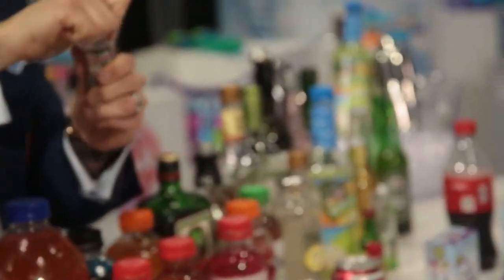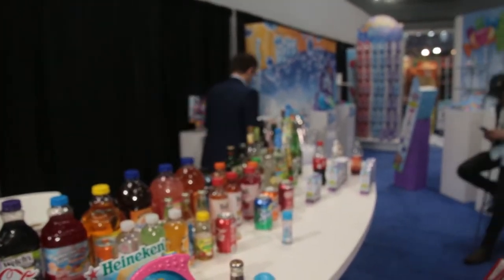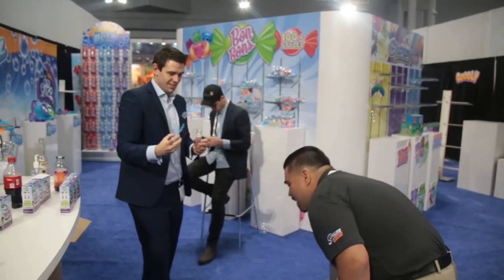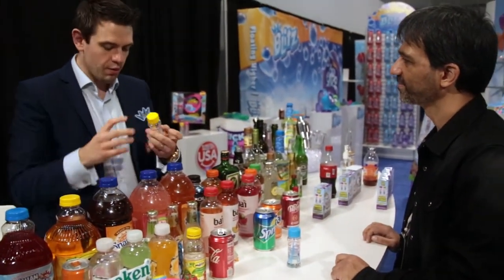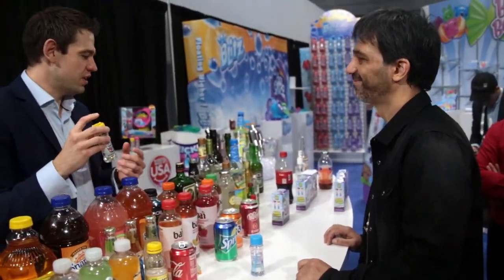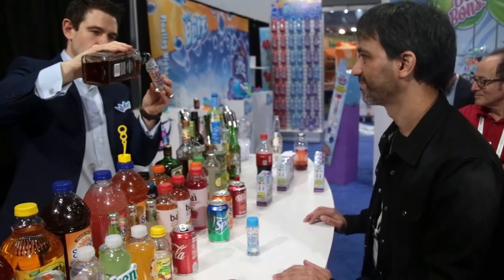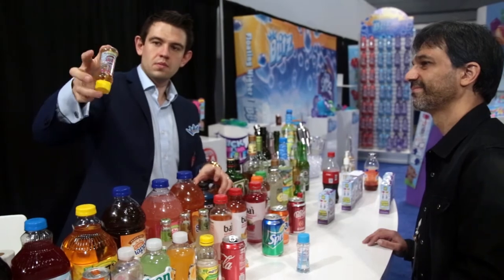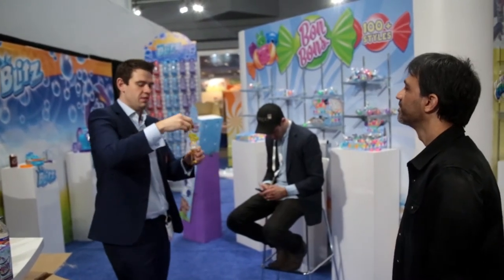Lick-A-Bubble at Toy Fair 2018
Your intrepid reporter sees how Lick-A-Bubble is used and tries out some Jack Daniel flavored bubbles at Toy Fair 2018.